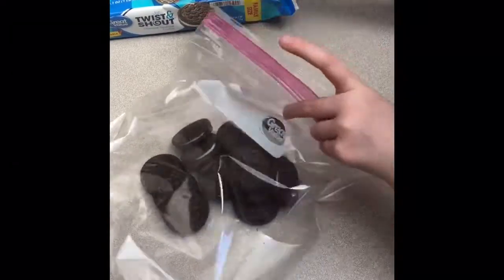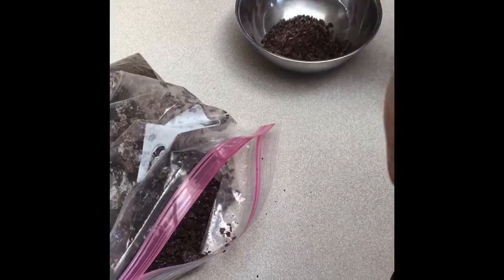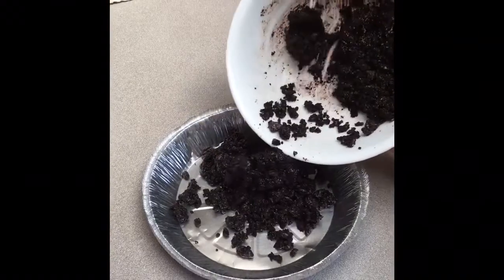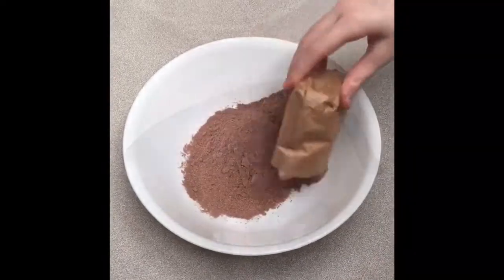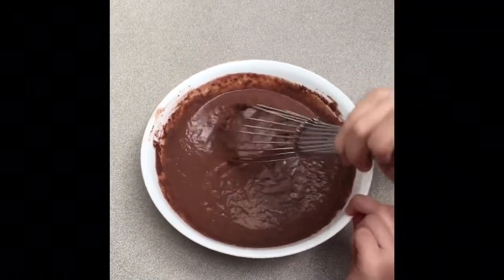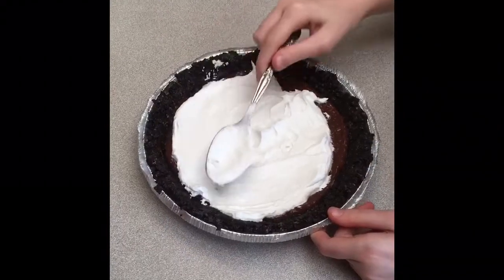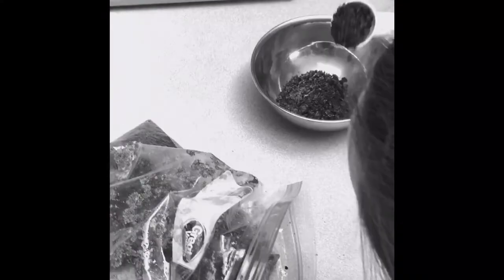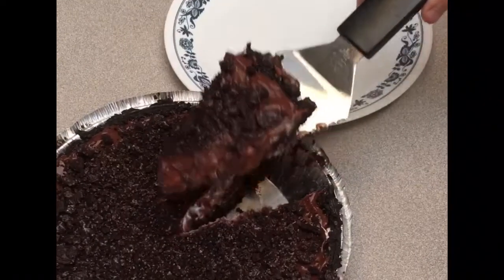Tutorial By Rowan: Making Dirt Pie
Wash your hands and get your apron! Follow along and learn how to make this yummy chocolatey dessert. Ask a grown-up to help and watch. This is simple and fun for anyone!